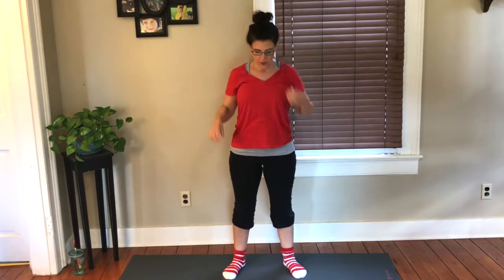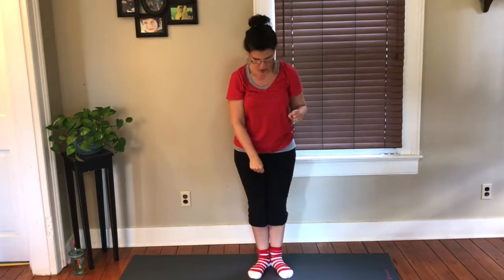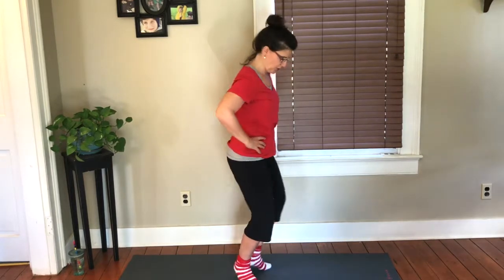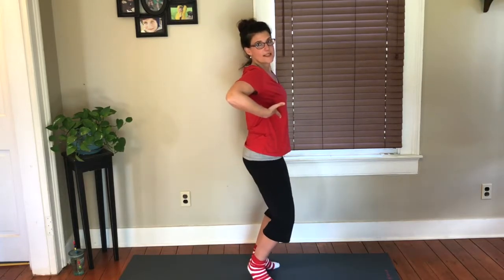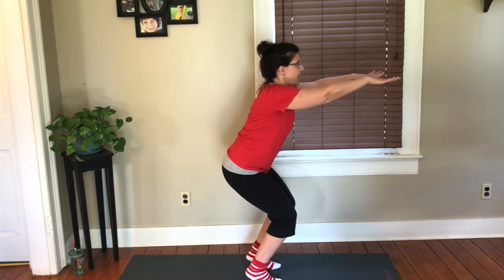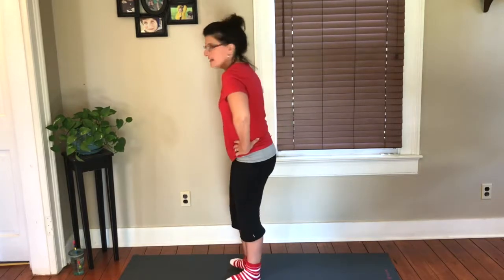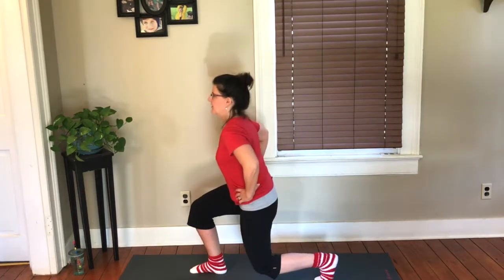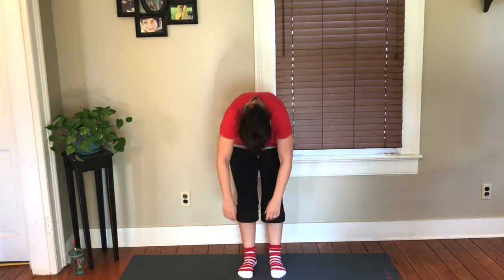30 Day Pilates Holiday Hustle - Day 12 - Legs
Today is Day 12 of the Holiday Hustle - 30 Days of Pilates during the Holiday Season.

If you want to get the 30 Days, you can sign up